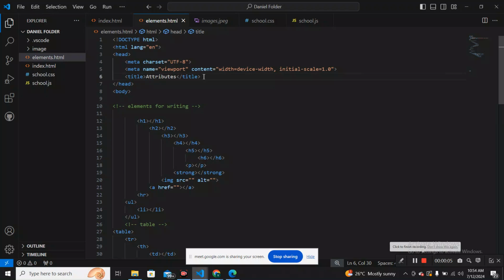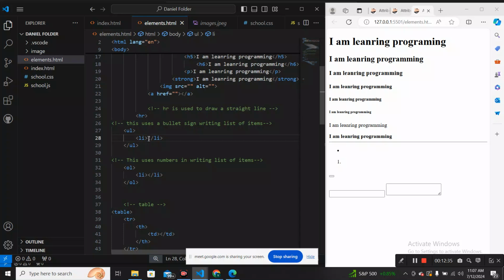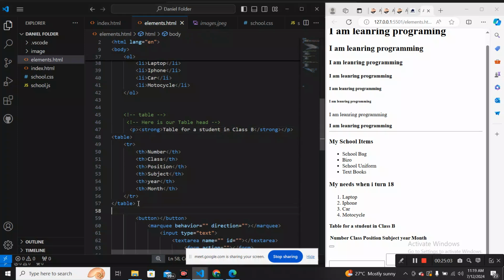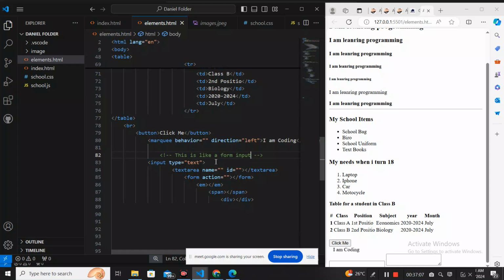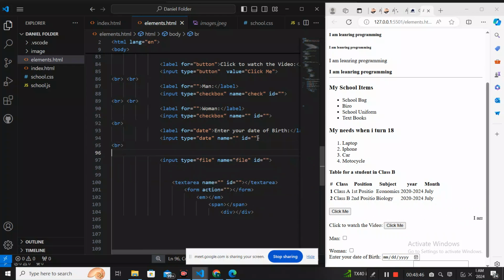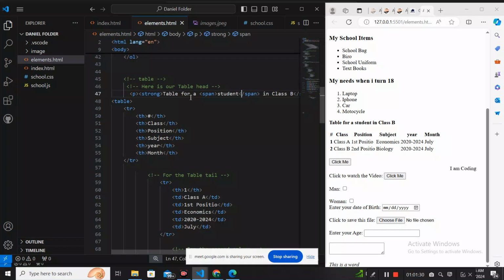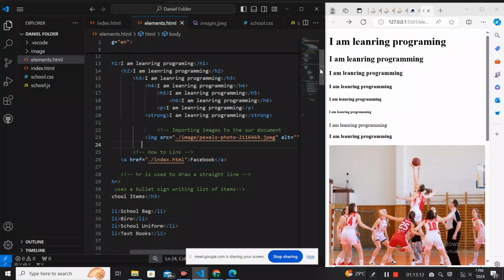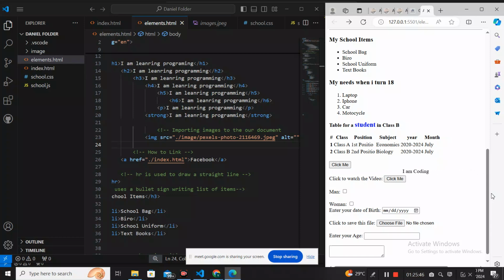Basic Elements for HTML Structuring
This is for Beginners